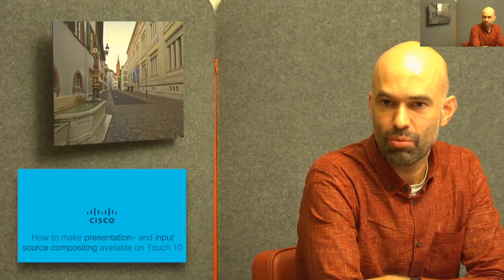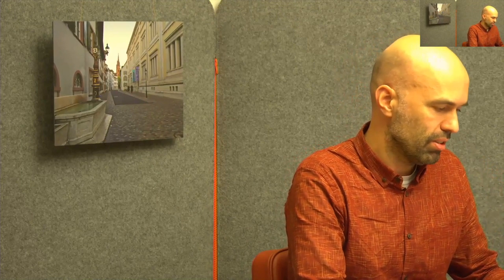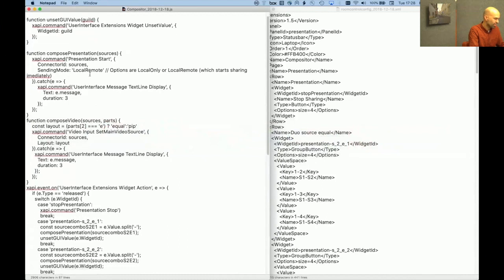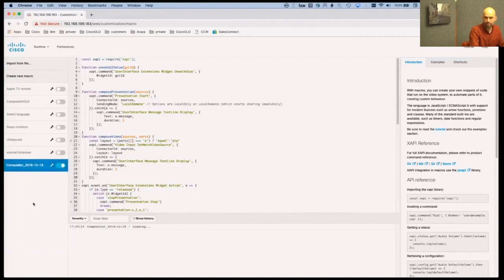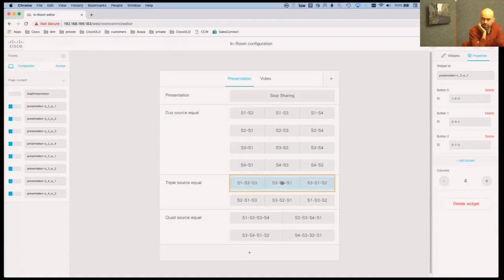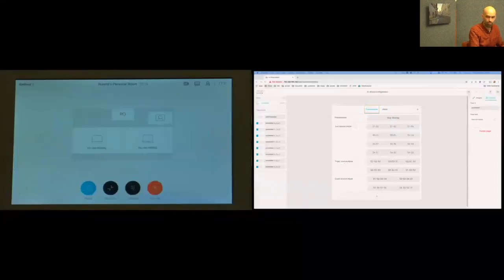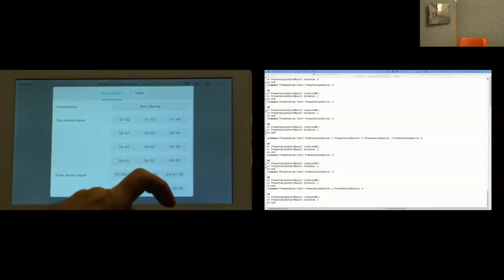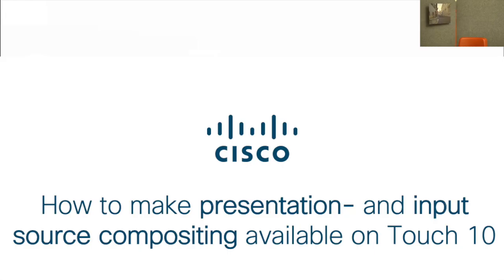HowTo Presentation and Input Source Compositing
This video is about HowTo Presentation and Input Source Compositing. For the full post, please visit Cisco Switzerland Technology Blog: